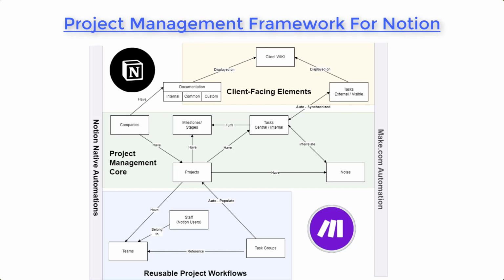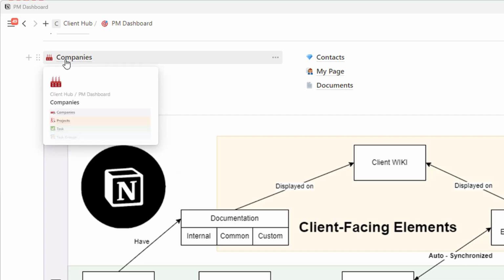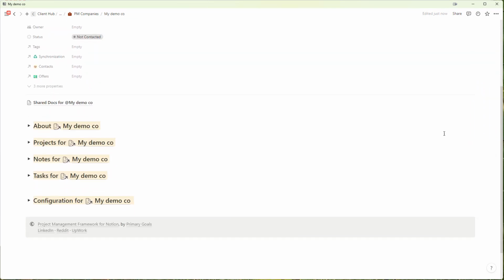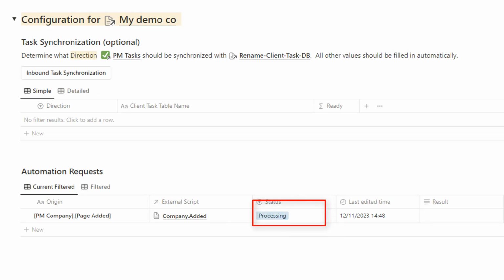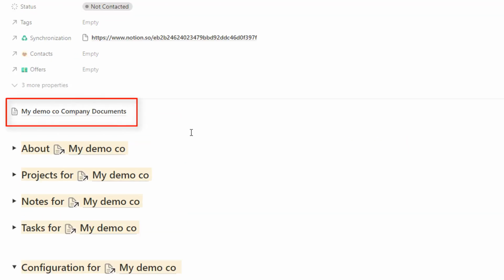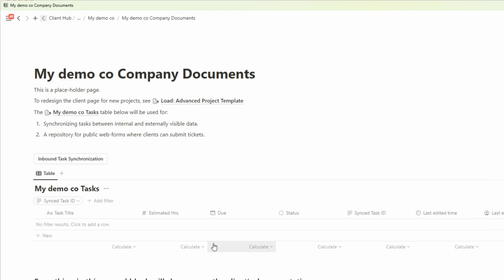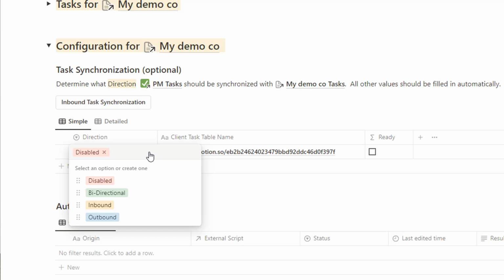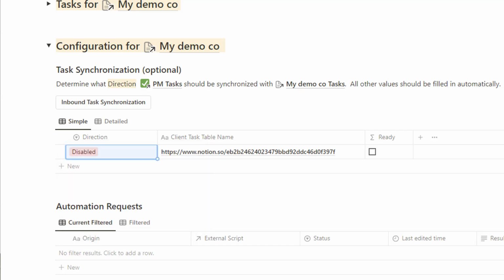Creating A New Company in the Project Management Framework for Notion.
Creating a new Company/Client record in the Project Management Framework for Notion.
Demonstrates how your private "Company" page includes a shareable client page and database for holding your central tasks that are conditionally synchronized to the client.